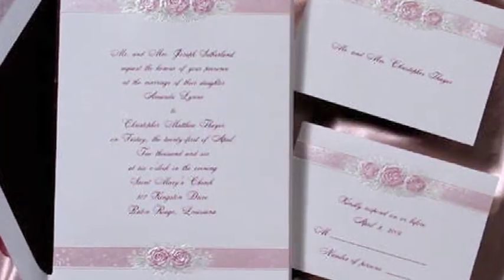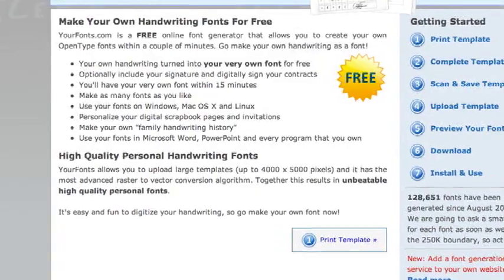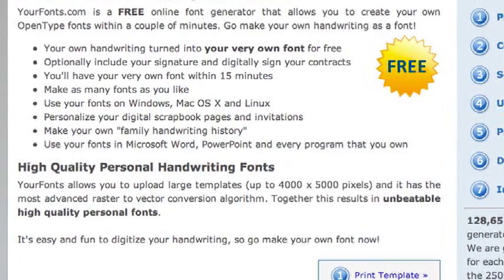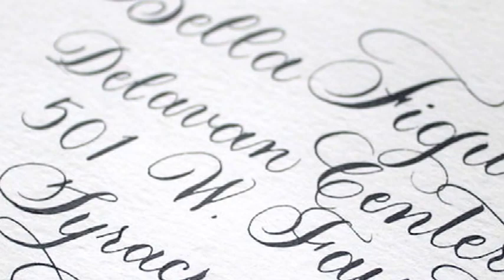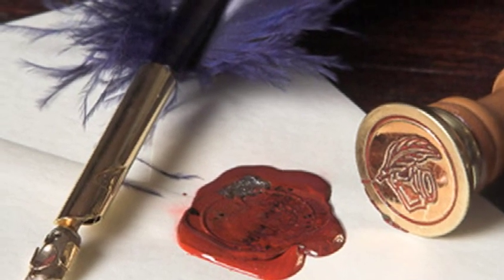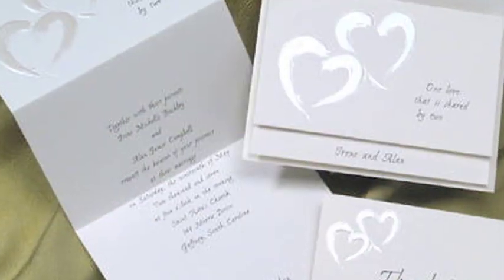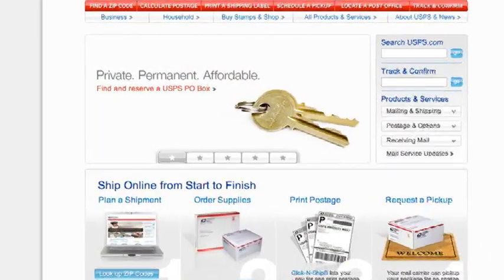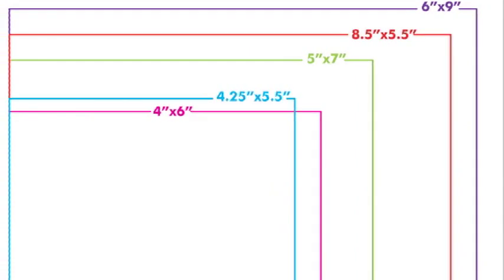Wedding Planning Tips : Wedding Invitation Envelope Ideas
The wedding invitation envelope sets the tone for the guests' first impressions. Incorporate texture, style and mood into the outside of the invitation with advice from a professional event coordinator in this free video on wedding planning.

Bio: Courtney Arnold is the owner of Stellar Events and is a professional planner with eight years in the industry.